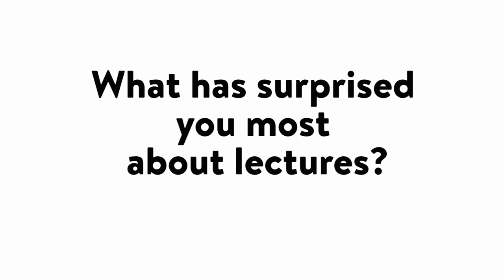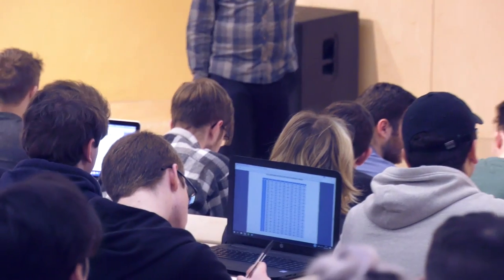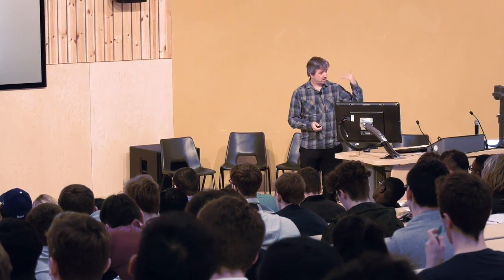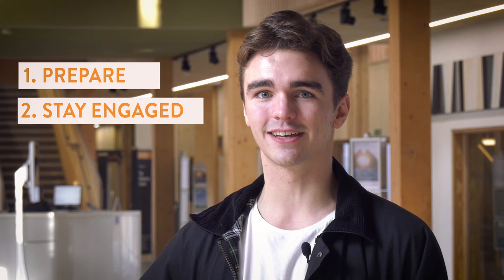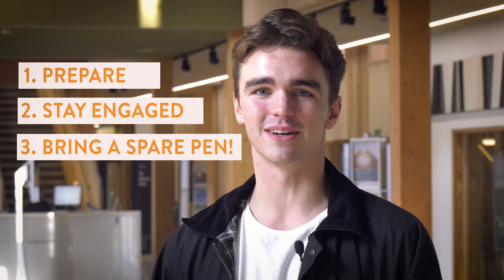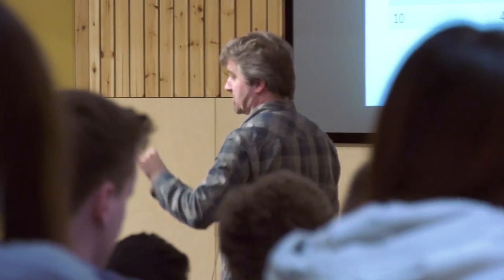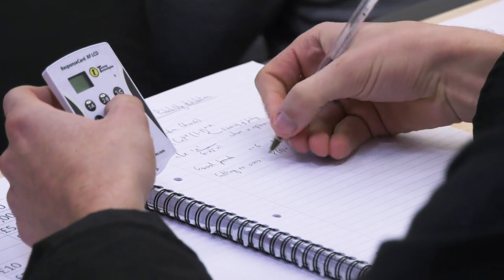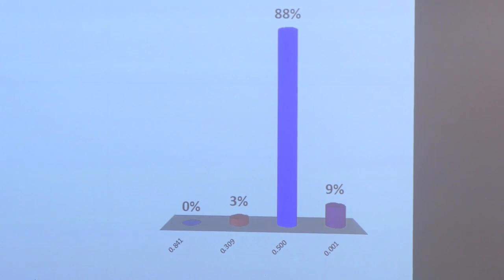What's a Lecture Like? | University of East Anglia (UEA)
Studying at uni is totally different to studying at school or college; that much you know. But what's it actually like going to a uni lecture?

To find out, we caught up with James, a first year economics student at University of East Anglia, and ducked into his 9am lecture (on introductory statistics for economists, as it happens).

Every lecture is different, of course. The style of lectures you attend will depend totally on the subject and also on the lecturer.